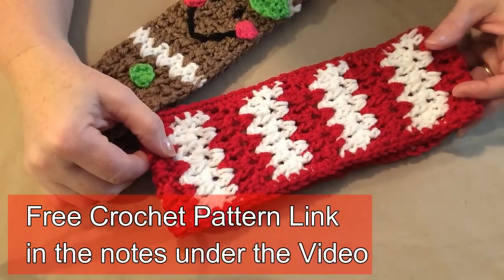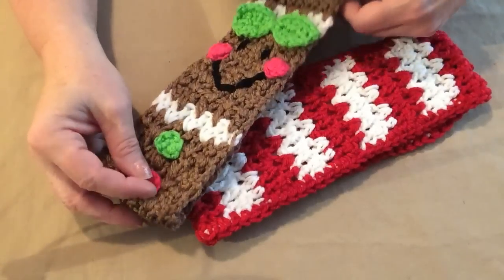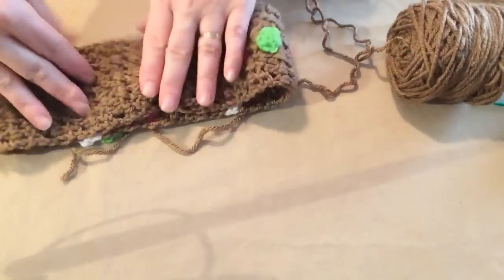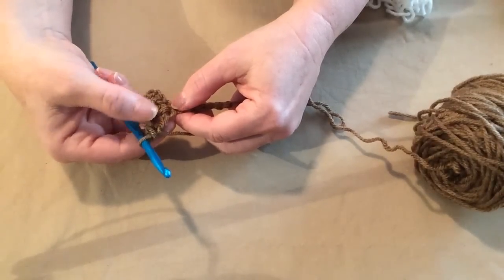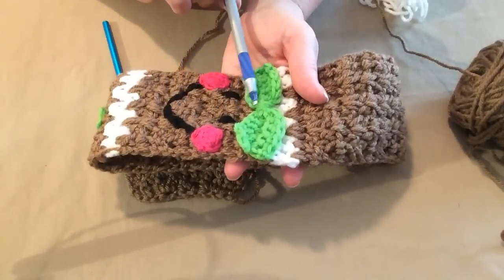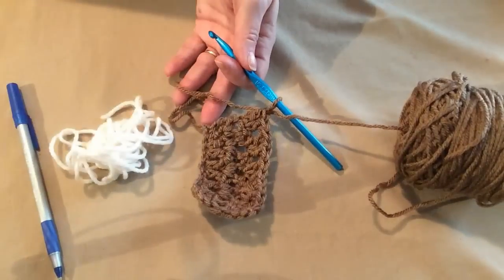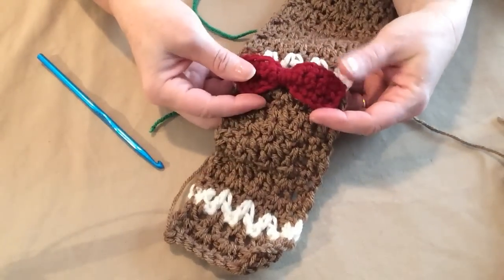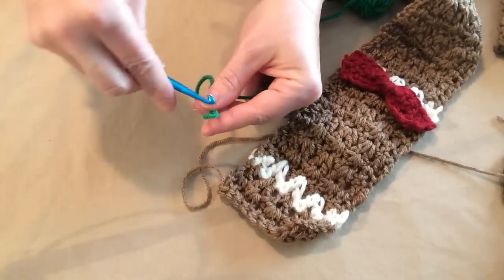Gingerbread V Stitch Headband and Ear Warmer Pattern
In This Video I show you how to Crochet my Gingerbread V Stitch Headband and Ear Warmer Crochet Pattern. This is a Free Crochet Pattern on my blog at this LINK: